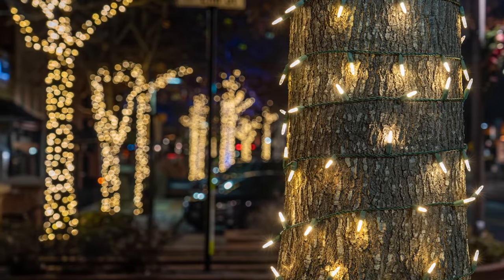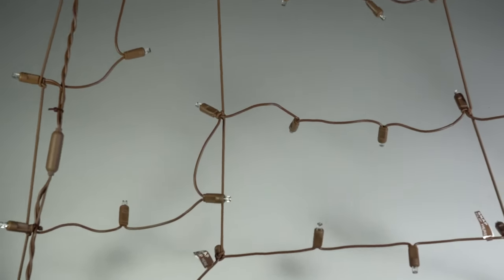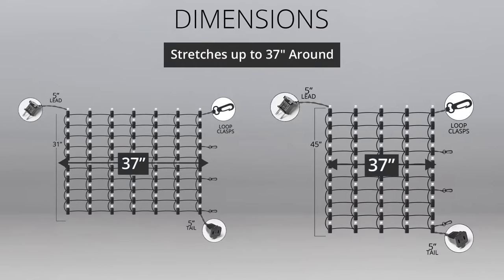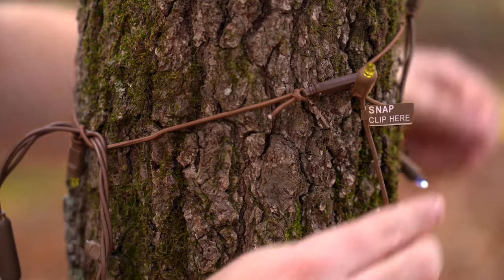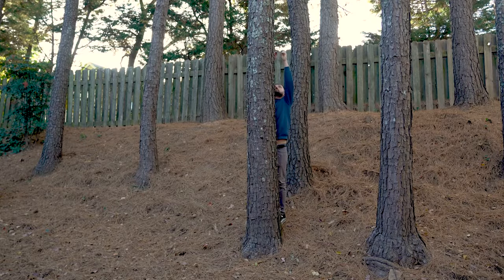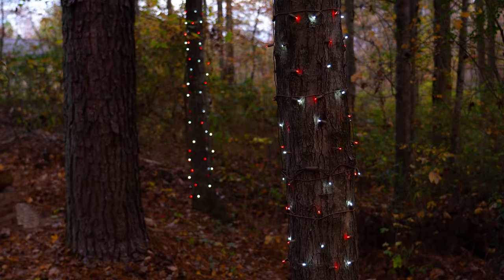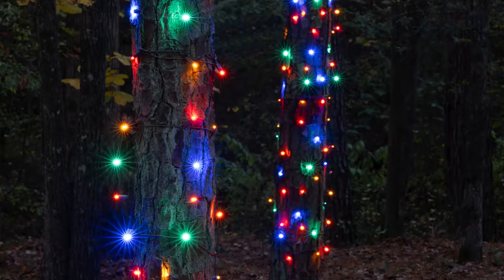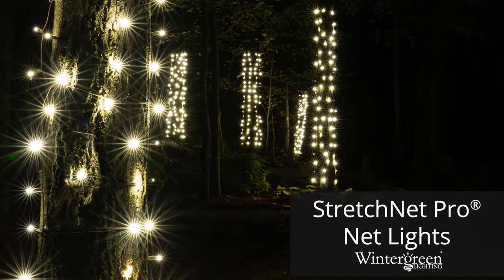StretchNet Pro Christmas Lights for Outdoor Tree Light Decorating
StretchNet Pro trunk wrap lights are designed to stretch to fit different size tree trunks.

These net lights also install faster than string lights, can be adjusted around tree contours, and they can be removed in seconds. StretchNet Pro net lights are available in 4 sizes and multiple colors with nets that stretch to cover trees up to 26", 37" and 52" around. Consider these for your next outdoor tree lighting project for Christmas or special events.

0:00-0:15 Intro
0:15-0:22 About StretchNet Pro
0:22-0:29 Sizes and Light Counts
0:29-0:32 Small Size
0:32-0:37 Medium Sizes
0:37-0:45 Large Size
0:45-1:15 How to Use
1:15-1:21 Column Nets
1:21-1:30 Trunk Wraps
1:30-1:49 Features
1:49-2:02 Outro